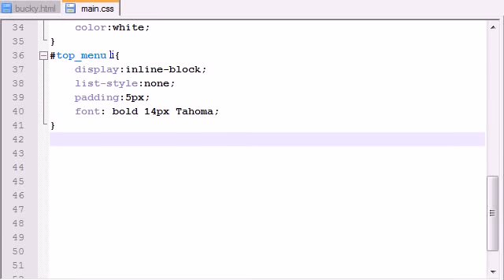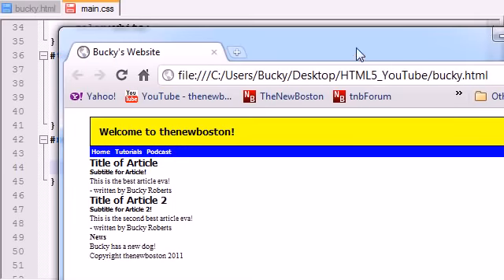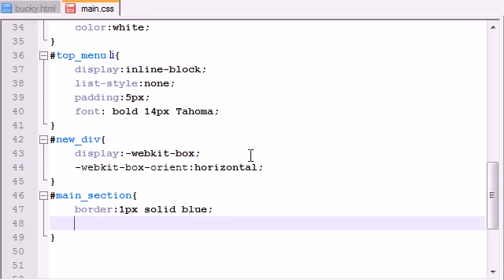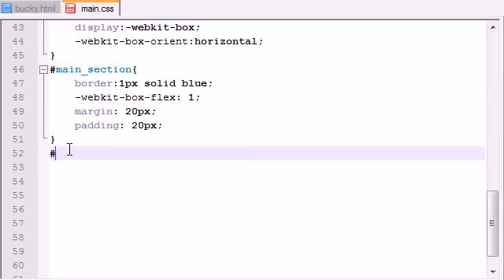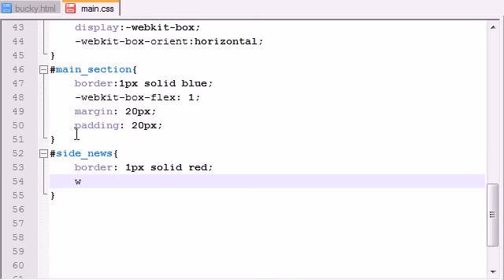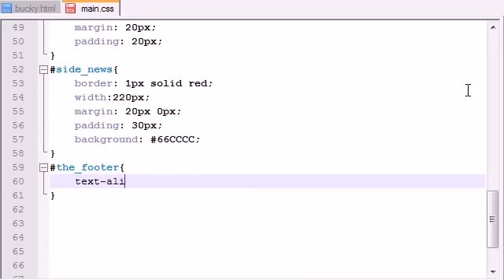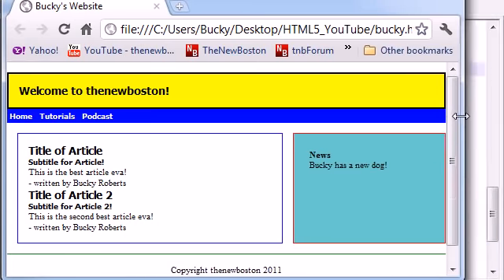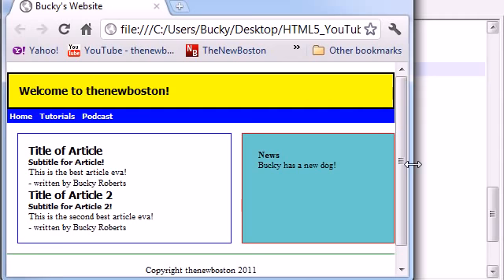HTML5 - Tutorial 16 - Finishing the Flexible Box Model Layout